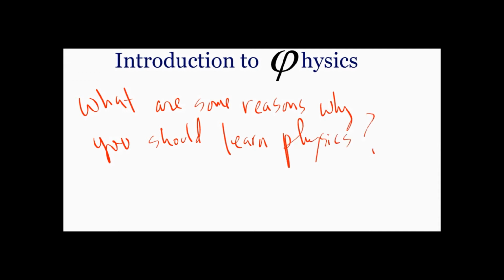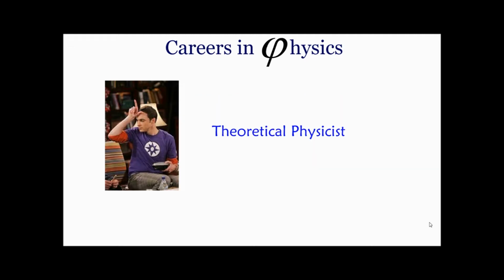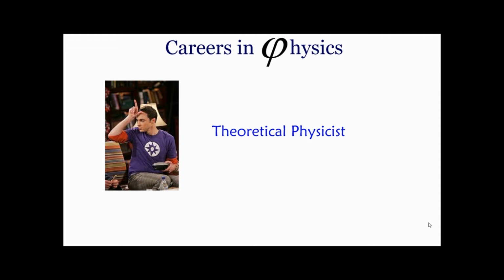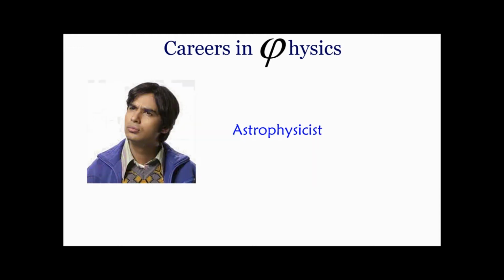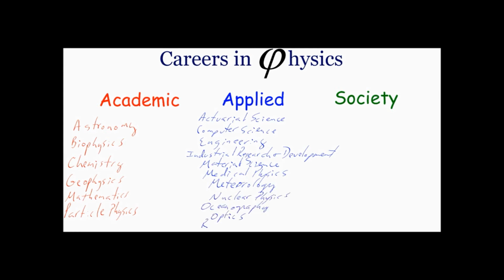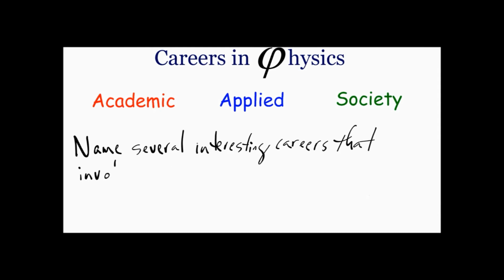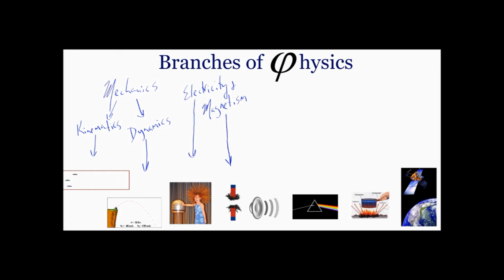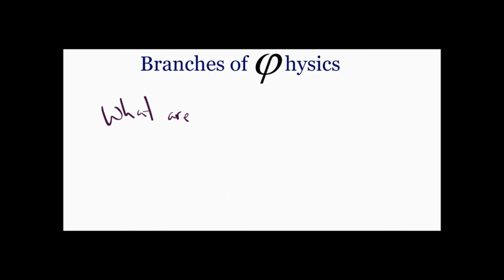Intro to Physics Final 2013 2014 HD 1080i 25